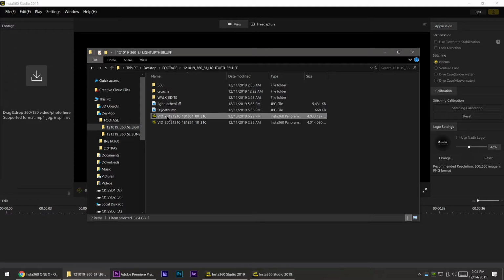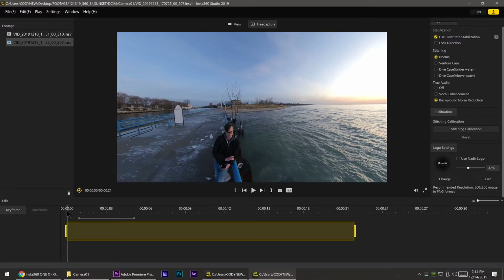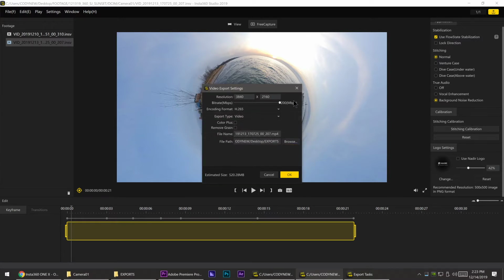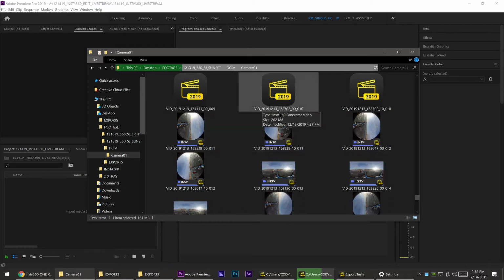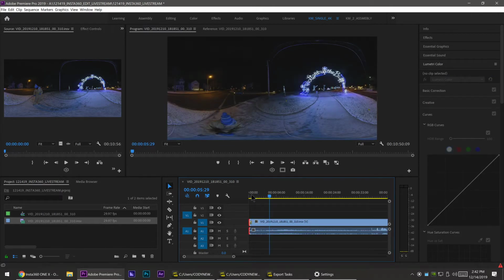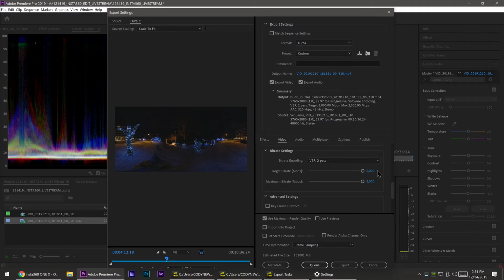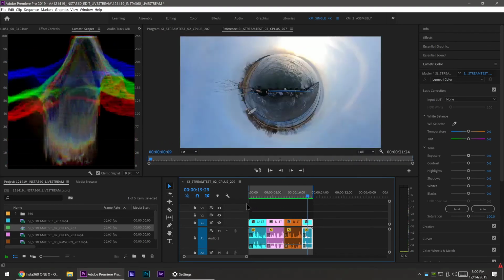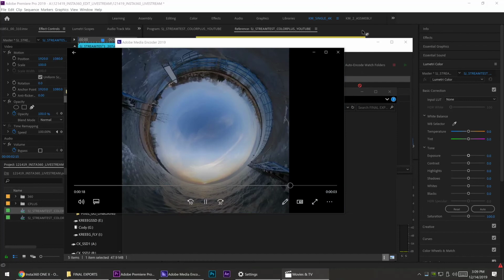Insta360 Editing Workflow Livestream with Cody Krieger. Learn Insta360 Studio and Adobe Premiere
Livestream from 12.14.19 in the Insta360 One X Official User Group on Facebook.

Follow along as I demonstrate my workflow for editing 360 footage from your Insta360 One X!

GET YOUR OWN:
Looking for you own 360 Camera? The Insta360 One X is a great choice to capture your vacations, extreme sports, and anything in the world around you! Check out the Insta360 One X, just a link away!